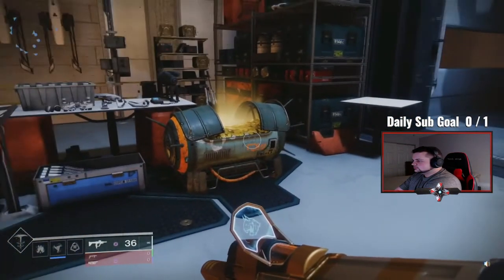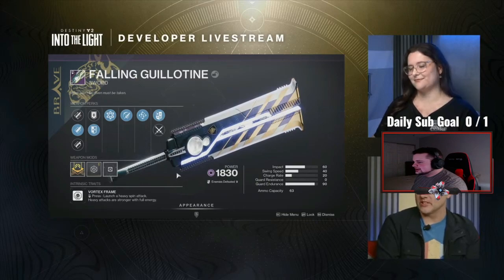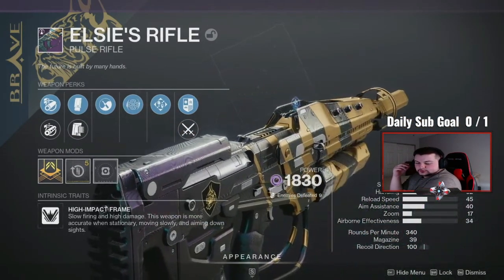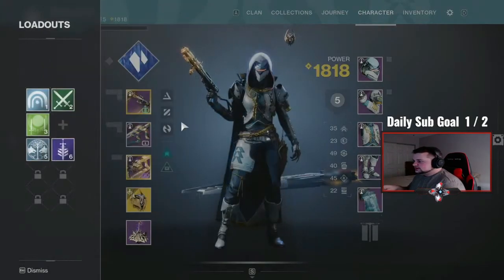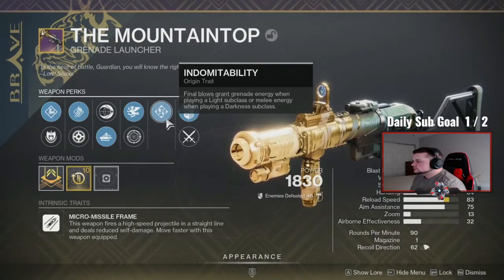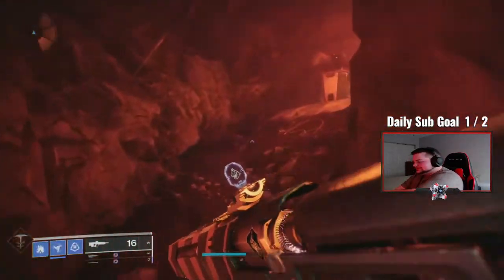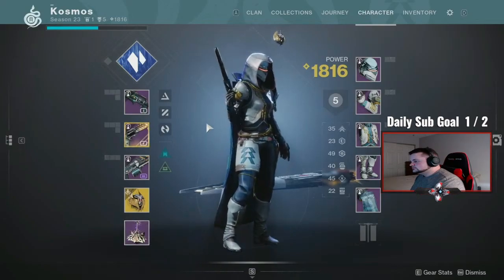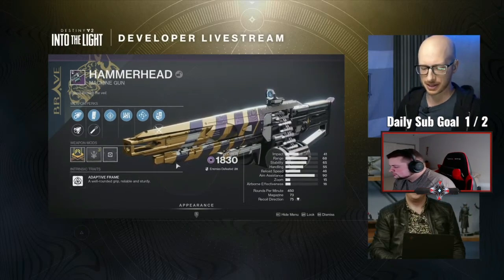New Social Space!! Returning Weapons!! New Drip!! Destiny 2: Into The Light Livestream #2 - Reaction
Plus, if you made it to the end of the video, leave the comment FullWatch for a shoutout on my Twitter!!